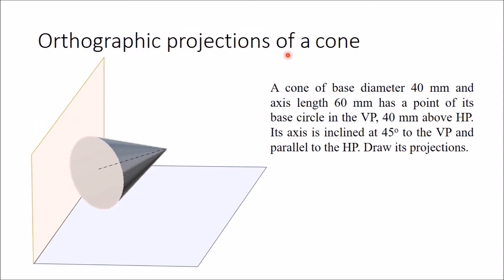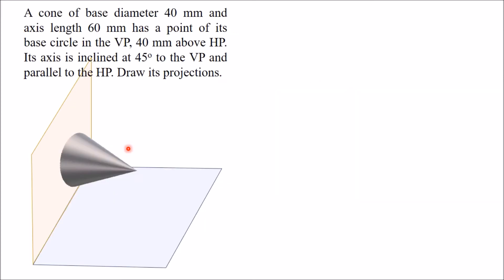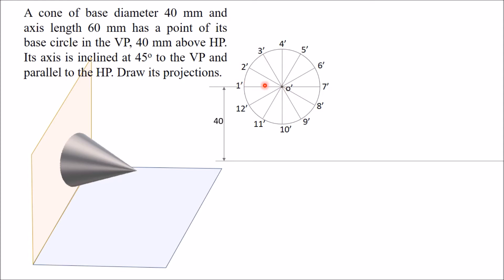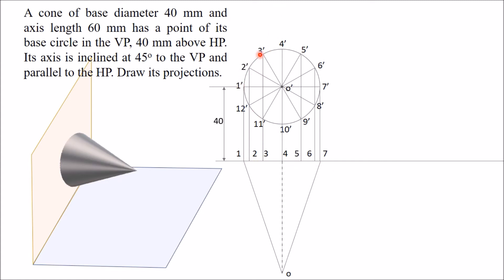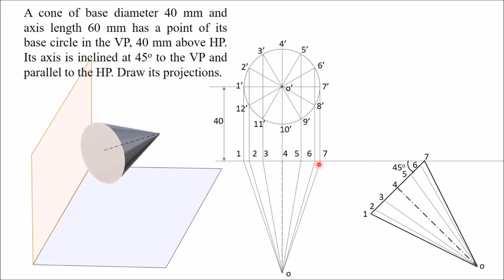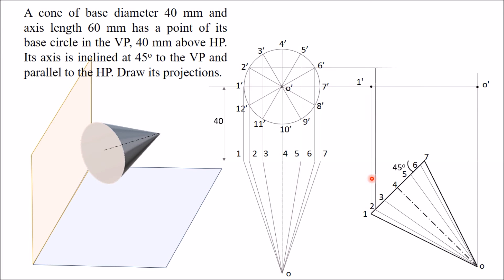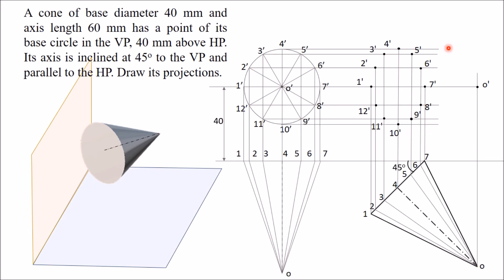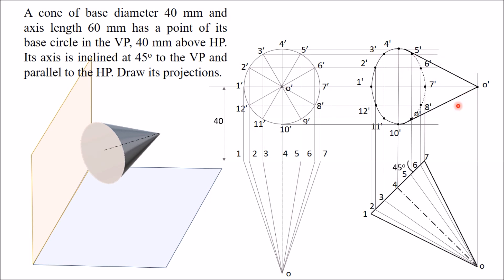Orthographic Projections of Solids : Part 3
In this video orthographic projections of a cone whose axis is inclined to VP and parallel to HP are drawn and explained.